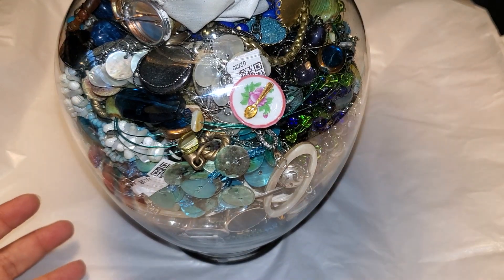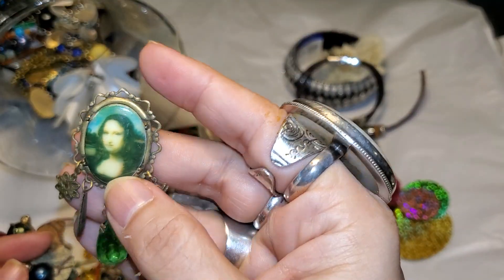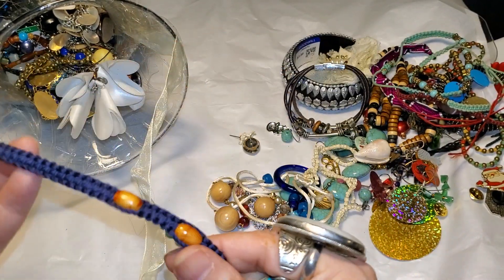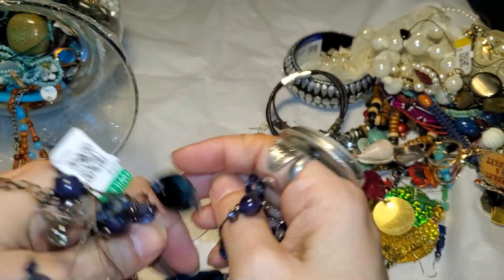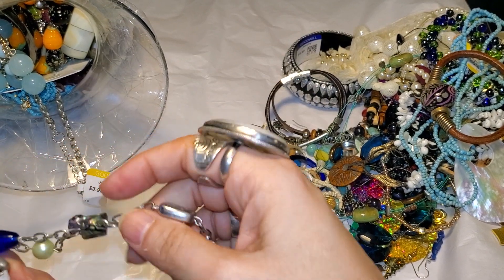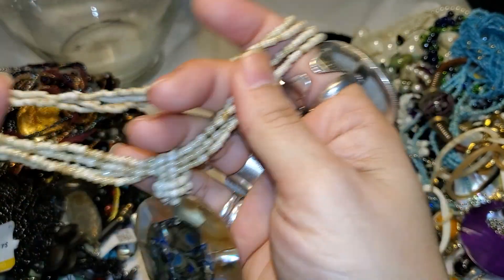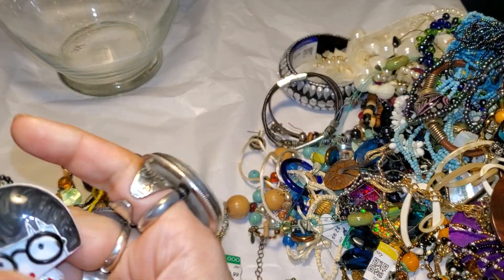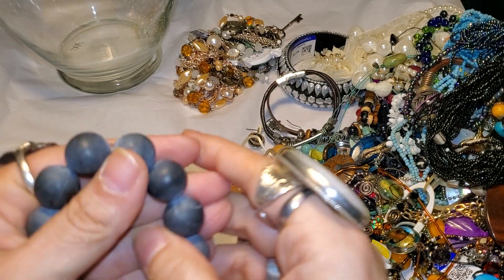Let's do an unjarring of a jewelry jar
Hope you like and enjoy this video, made with love just for you.